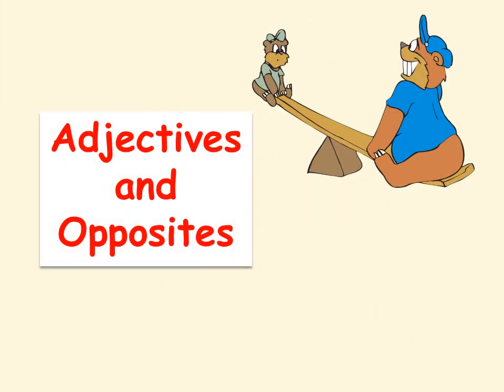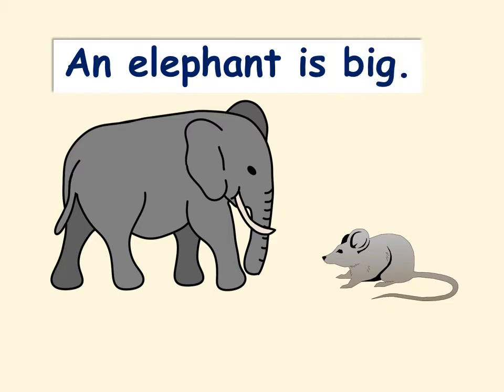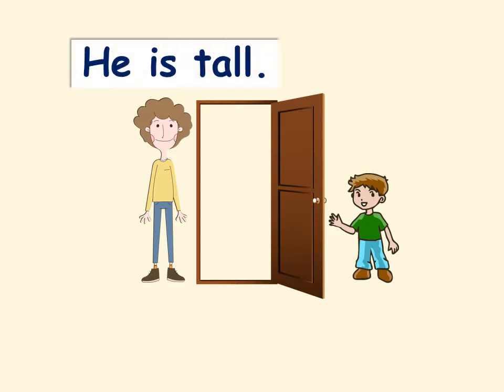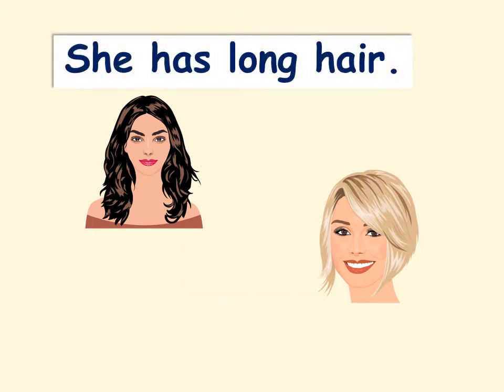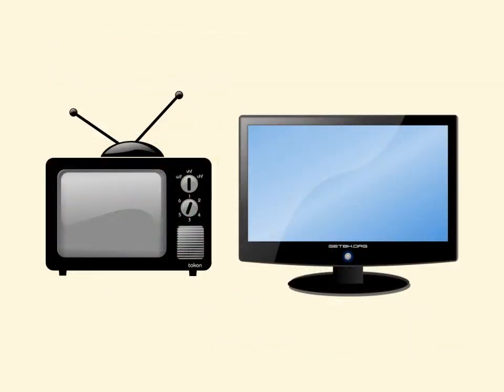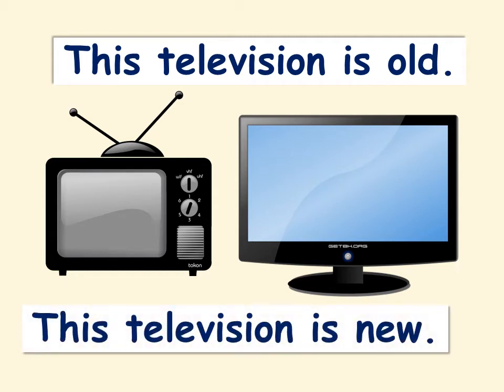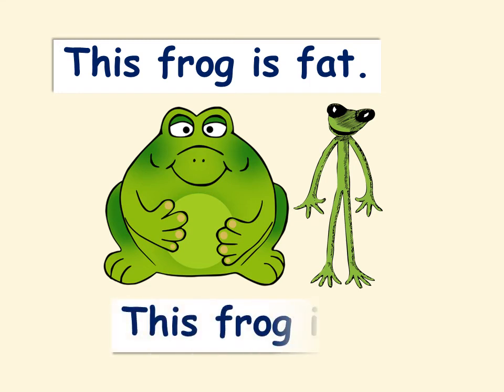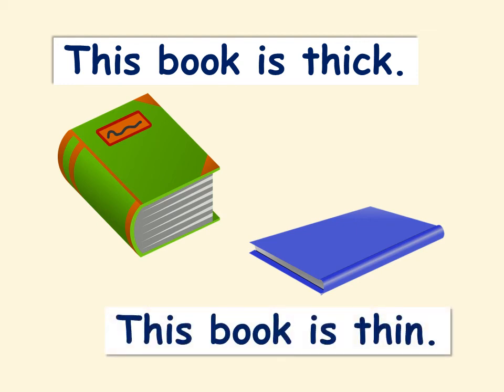ESL Physical Adjectives and Opposites - Vocabulary and Sentences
This video introduces adjectives and their opposites in the form of vocabulary and then sentences. Learners are given the opportunity to listen, read and say the words and sentences.

Vocabulary;
big/small, tall/short, long/short, old/young, old/new, fat/thin and thick/thin

Sentences;
He is ...
She has ...
This (noun) is ...